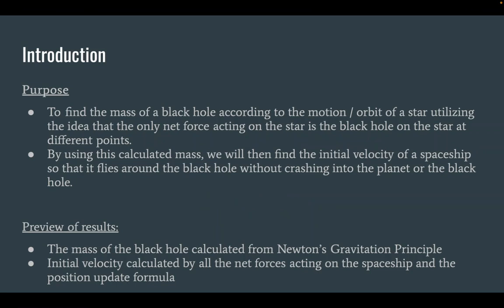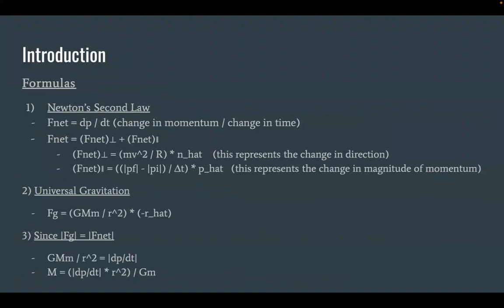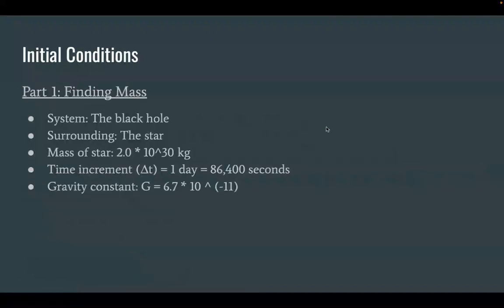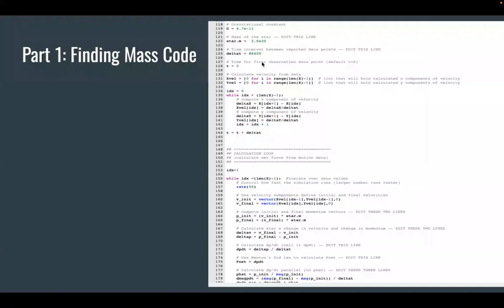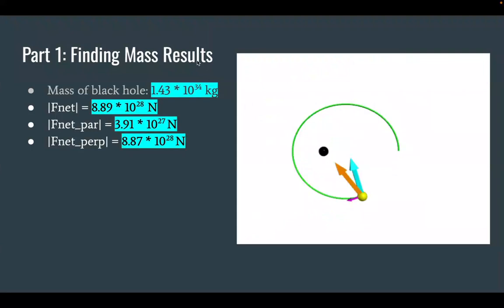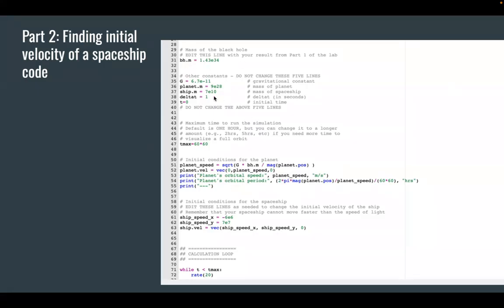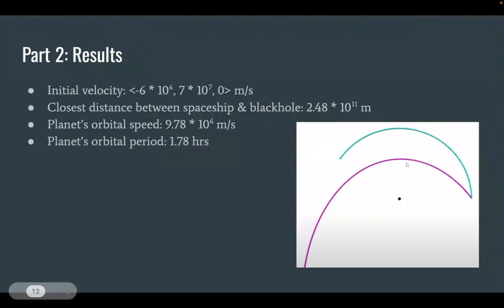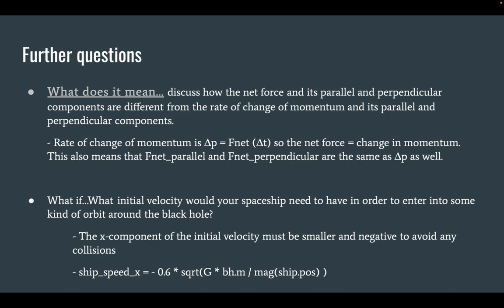PHYS 2211 Lab 3: Black Hole